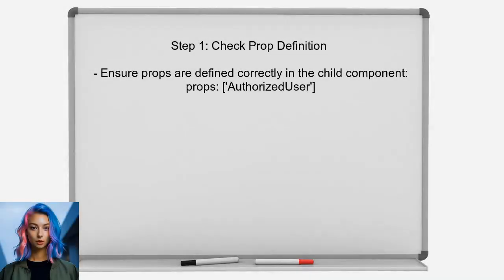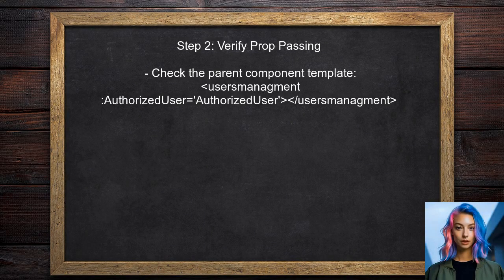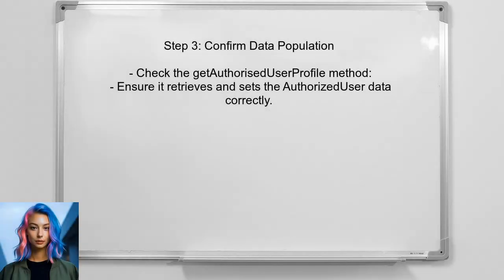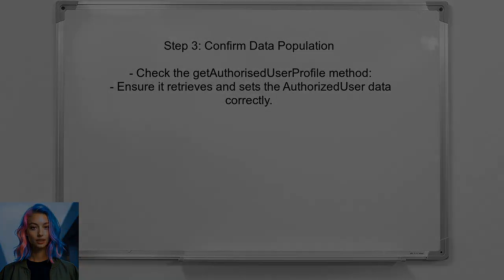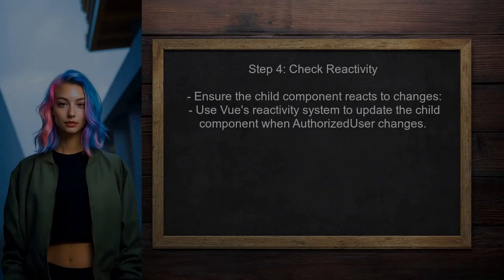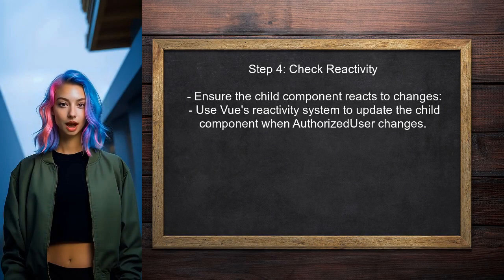Vue Props Not Working in Child Component: Common Issues and Solutions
In this video, we dive into a common challenge faced by Vue.js developers: troubleshooting issues with props not working in child components. Whether you're a beginner or an experienced developer, understanding how props function is crucial for effective component communication. Join us as we explore the most frequent pitfalls and provide practical solutions to ensure your props are passed and utilized correctly.

Today's Topic: Vue Props Not Working in Child Component: Common Issues and Solutions

Related to